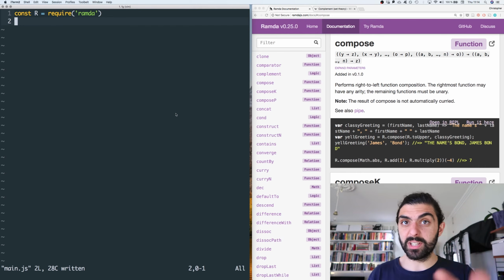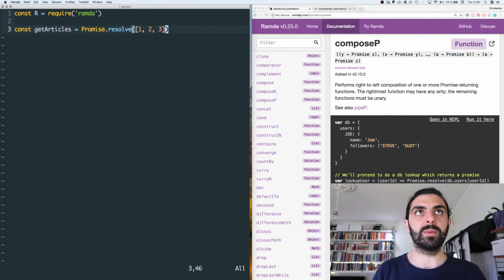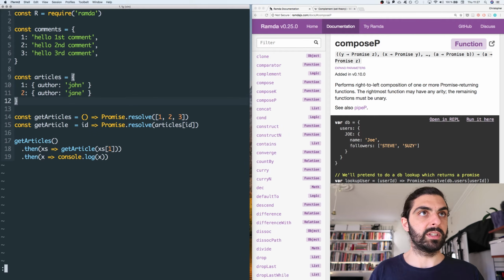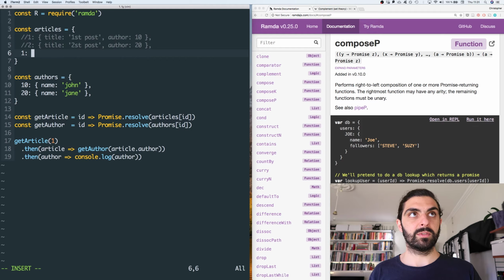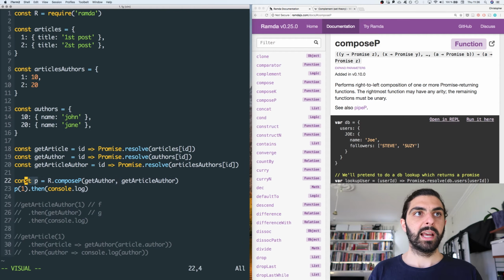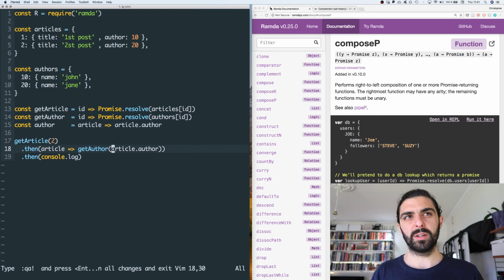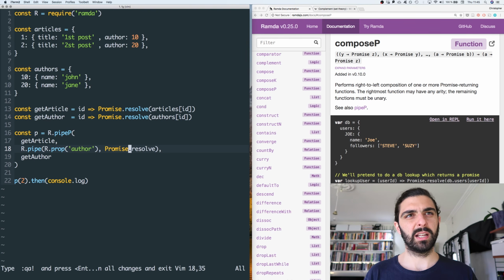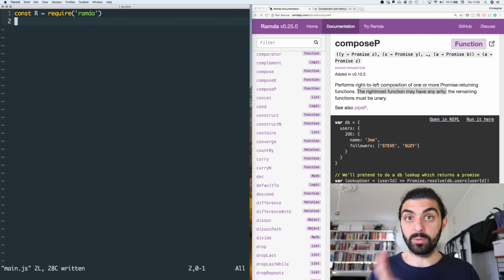Ramda JS Tutorial – Part 20 (composeP, pipeP)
How to compose promises with Ramda in JavaScript.

Let's understand all the functions of the JavaScript library Ramda JS and learn a lot about functional programming as we go along.

👾 In this video:
R.composeP (right-to-left composition of promise-returning functions)
R.pipeP (left-to-right composition of promise-returning functions)